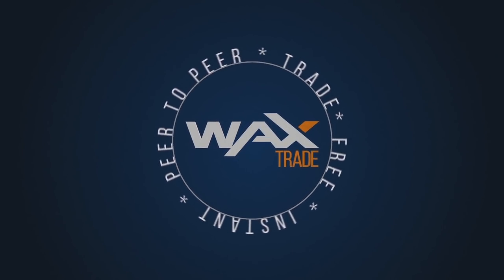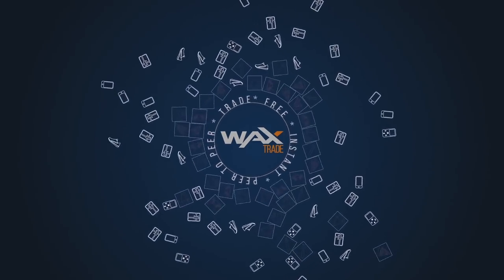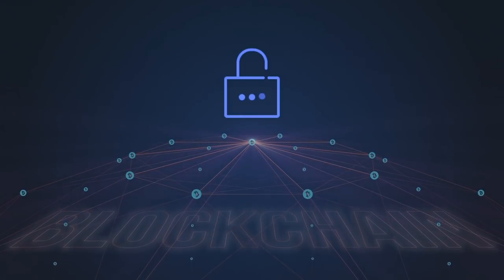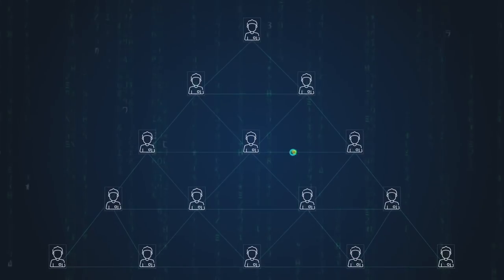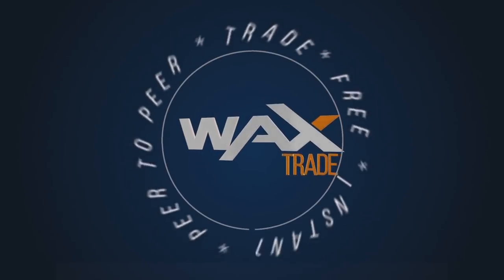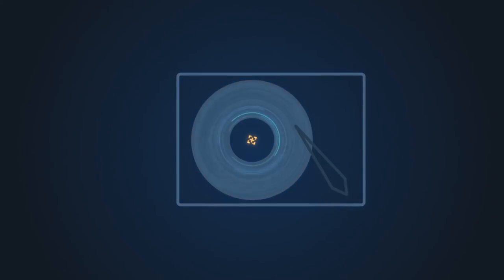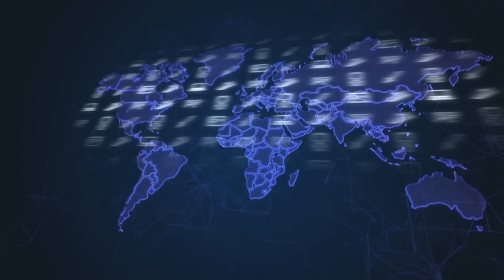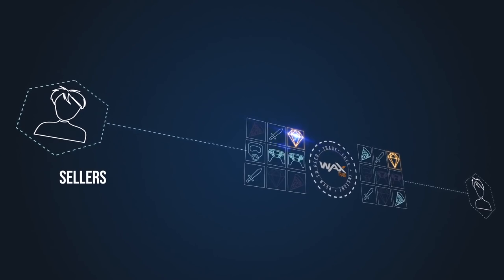WAX Trade: A free, instant, peer-to-peer trading service for everyone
What is WAX Trade?
WAX Trade is a free, instant, peer-to-peer trading service for anyone who trades items such as game codes and video game skins, or even physical items like electronics and baseball cards. Any digital or digitized item can be traded on WAX Trade.

It's the best way for anyone to trade almost any item with a friend, a stranger, or even a business.

WAX Trade was created by the team behind OPSkins, the leaders in the multi-billion dollar global item trading industry.

WAX Trade is perfect for item traders:
WAX Trade is built on blockchain technology. That means that all trades are absolutely secure and anyone in the world can instantly track the item's transaction status and history.

Trading with anyone in the world is safe and effortless because there is no need to ever prove an item's authenticity. The WAX blockchain produces a tamper-proof digital record of an item's chain of ownership. This digital record verifies when an item was traded and who owns it.

That means that sneaker collectors, video game players, and traders of all other items on WAX Trade never have to worry about not receiving an item or getting a counterfeit item.

WAX Trade is simple and convenient:
WAX Trade is the place to store your all of the digital or digitized items in your trading inventory.
Trade a VGO skin for a gift card or a pair of collectible sneakers.  Or swap some game keys for a friend's CryptoKitty.  Don't forget about those music downloads you haven't listened to in a while. They might be digital gold to someone else.  If it can be traded, then WAX Trade is the safest and easiest place to do it.

Build WAX Trade into both new and existing marketplaces:
WAX Trade gives independent marketplaces a pipeline into the multi-billion dollar item trading industry.

Using the WAX Trade API, marketplaces of any size and any geography can easily give their customers access to the global WAX item trading market, not just the limited inventory available on their marketplace.

This makes it much easier for buyers to find those coveted rare items and much faster for sellers to match with suitable customers.

WAX Trade is perfect for video game developers:
Video game skins and other in-game tradable items are one category that can be traded on WAX Trade. WAX Trade enables game developers to immediately offer world class item trading services to their customers with minimal effort.

That's because this service gives game developers an easy way to create a thriving secondary market for their in-game items, and therefore enhancing the game experience for the rapidly growing global community of digital item buyers, sellers and collectors.

Start digital item trading today. for more information.